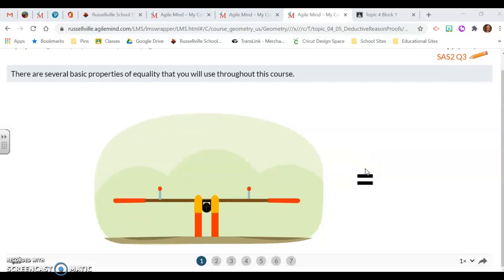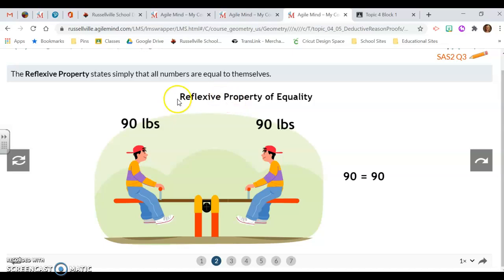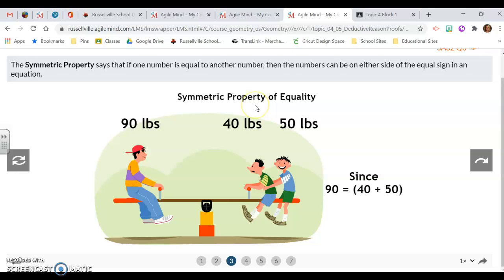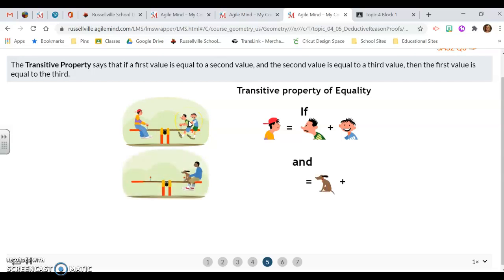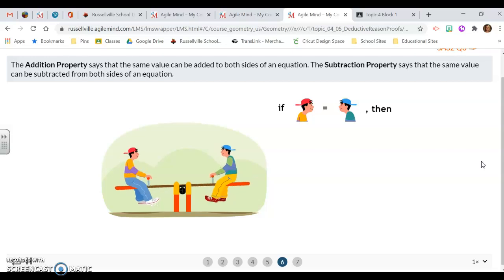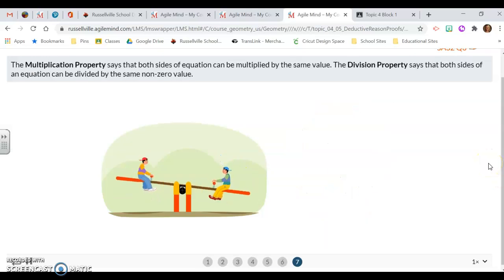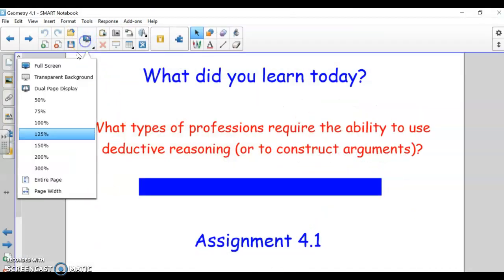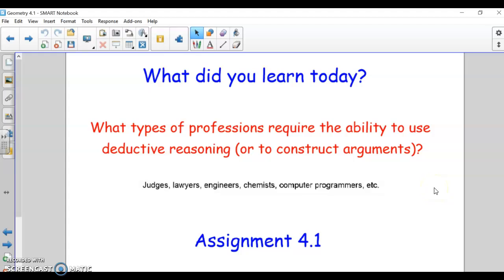Topic 4 1 Part 2